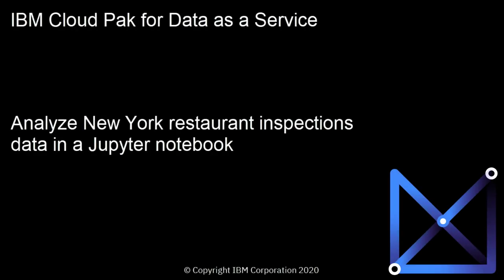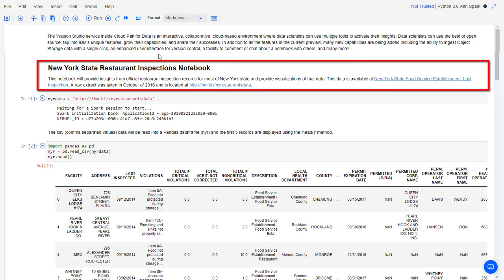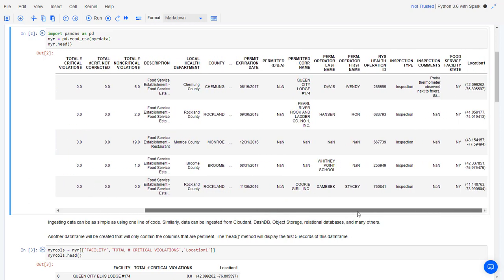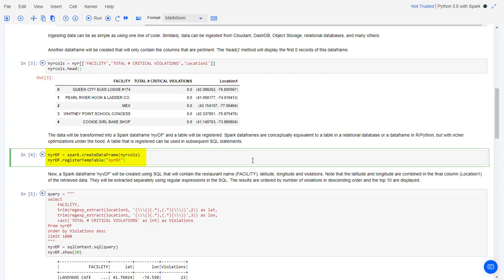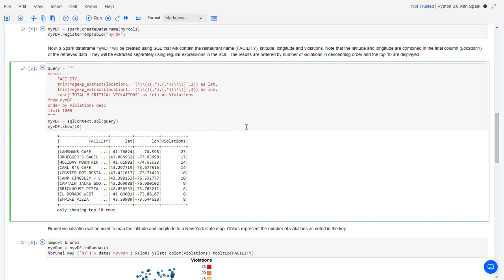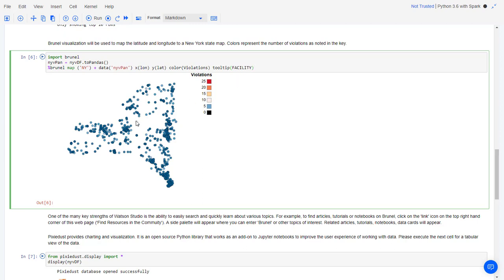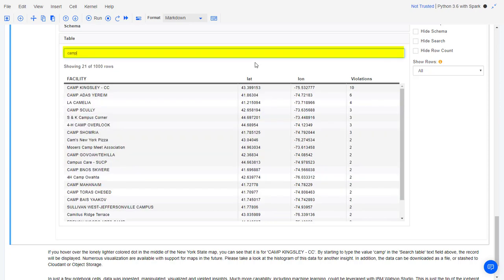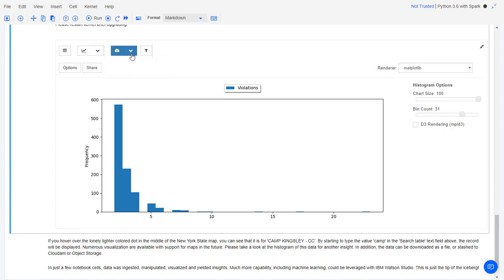Analyze NY restaurant inspections data in a Jupyter notebook: Cloud Pak for Data as a Service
Watch Watson Studio in action using a simple New York State Restaurant Inspections data scenario using a Jupyter notebook in a Watson Studio project.